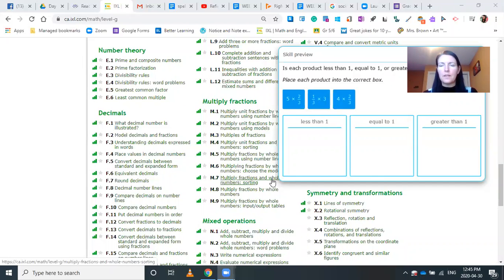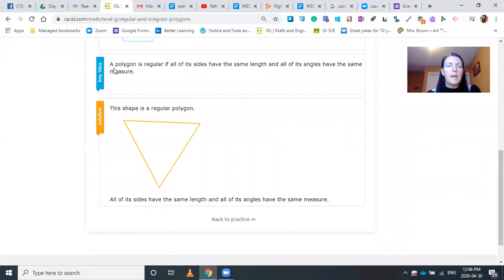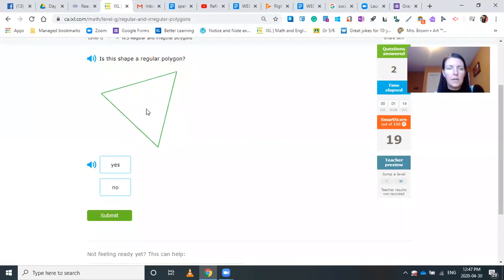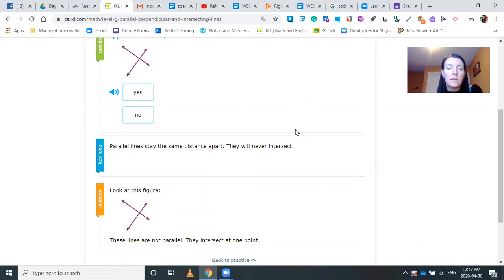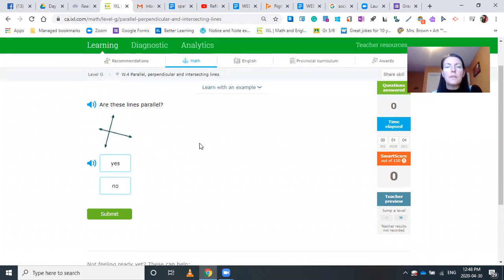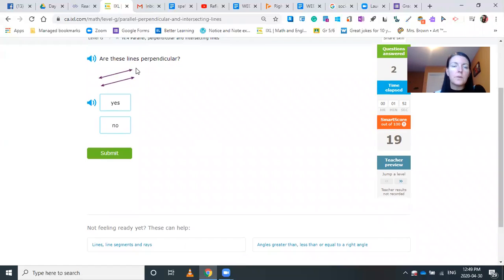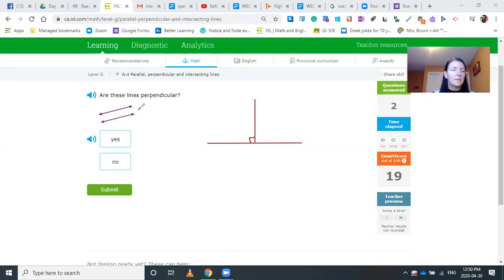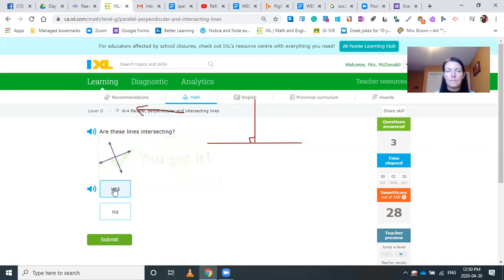Gr 5 IXL W3&4 Math Lesson